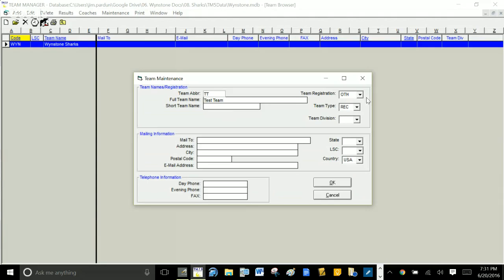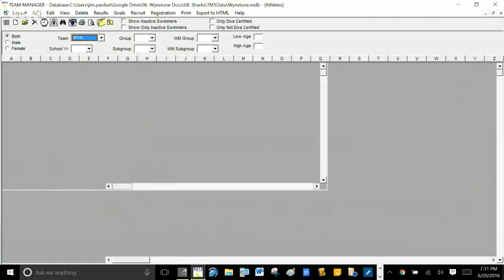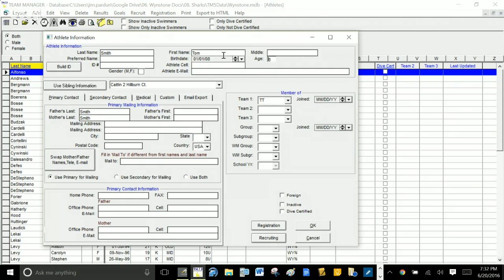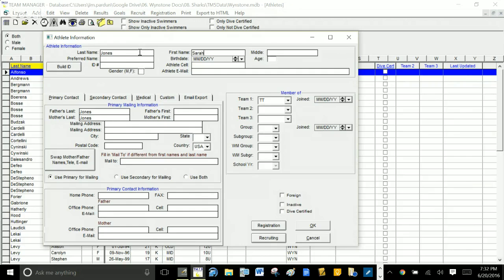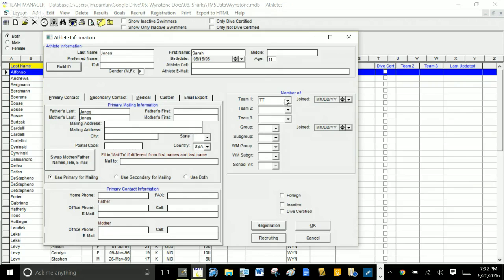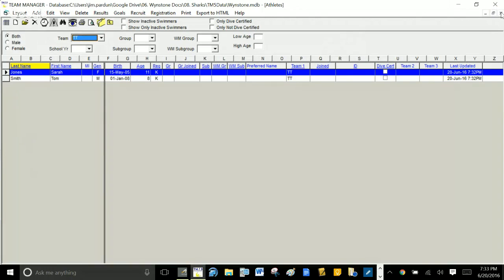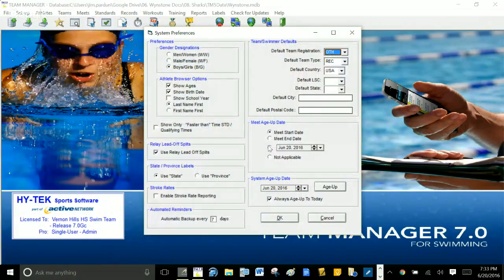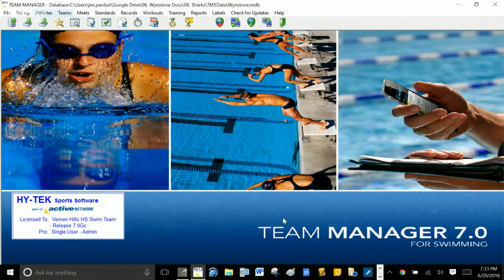Team Manager - Setting Up A Team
This video will take you through the initial steps of setting up your team using Team Manager